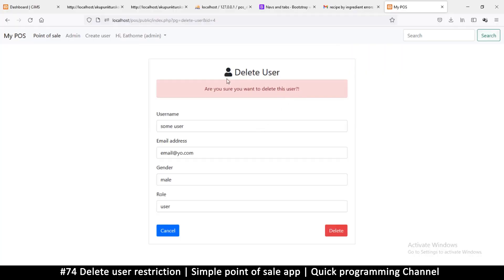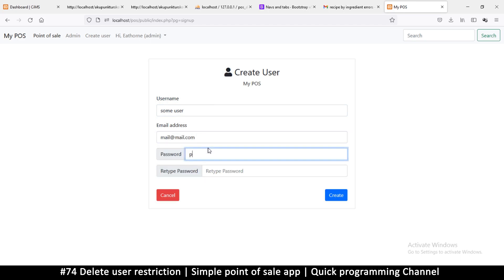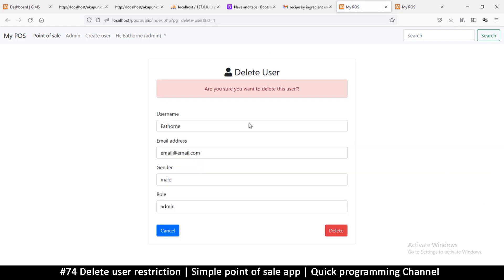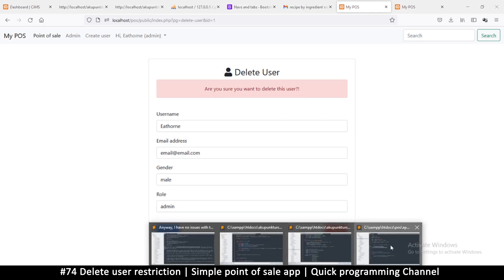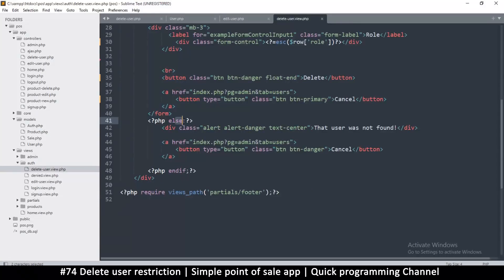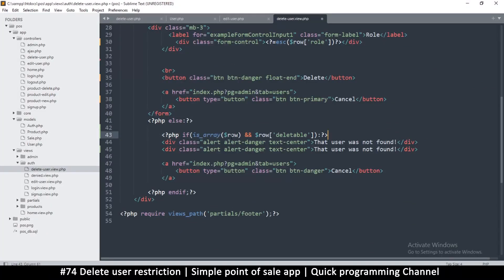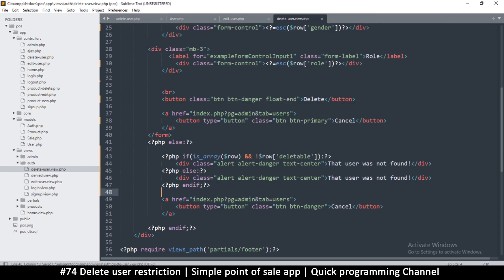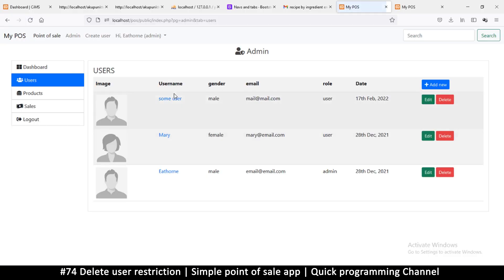#74 Restrict user delete | Simple point of sale app in php & javascript | Quick programming tutorial